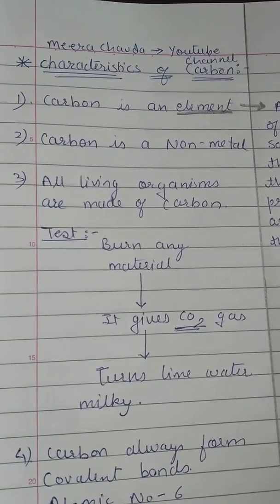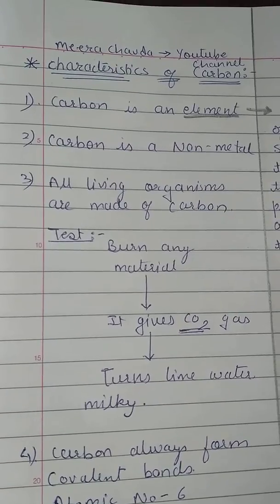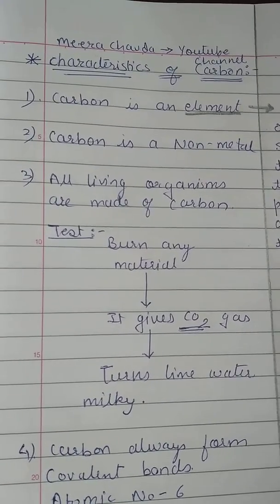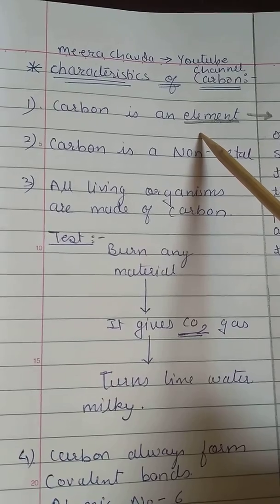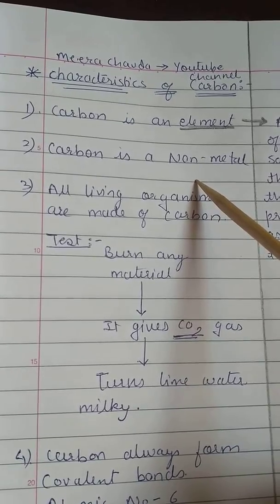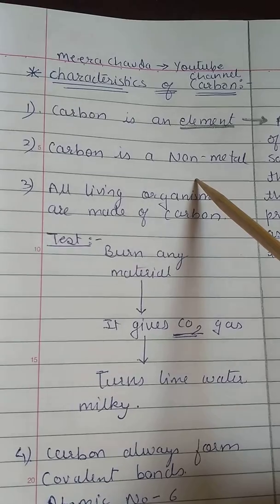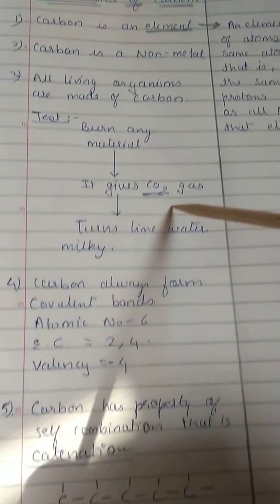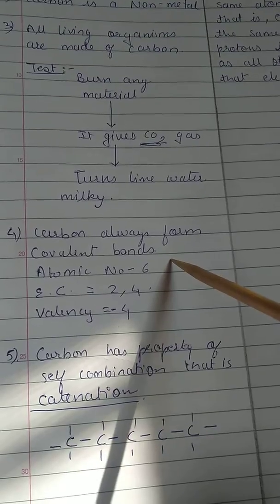Carbon and it's properties